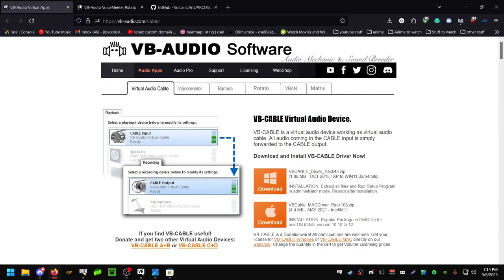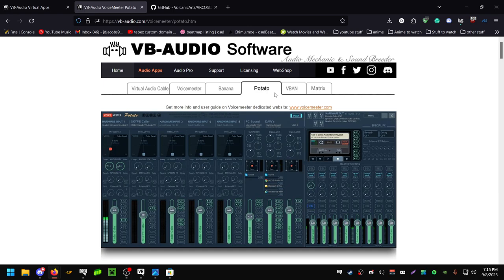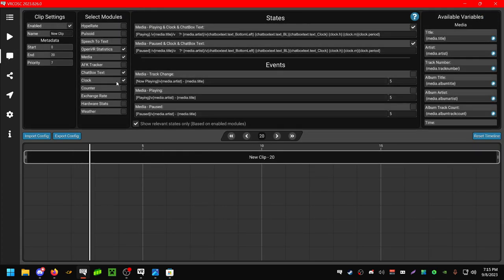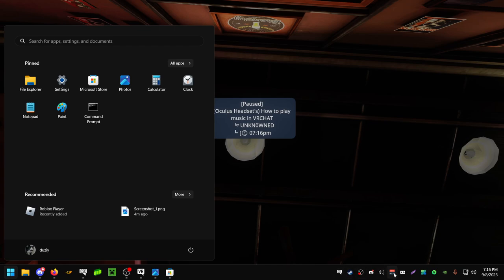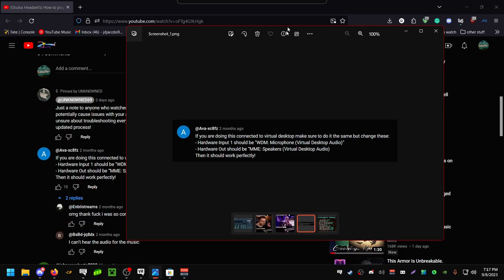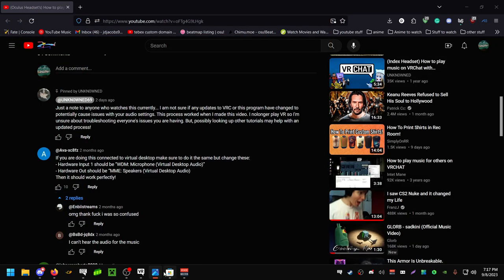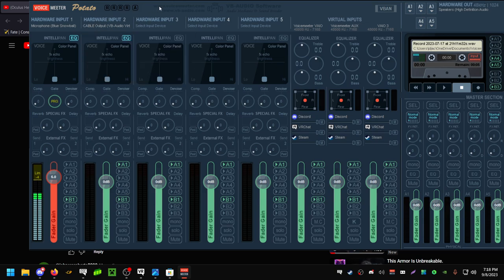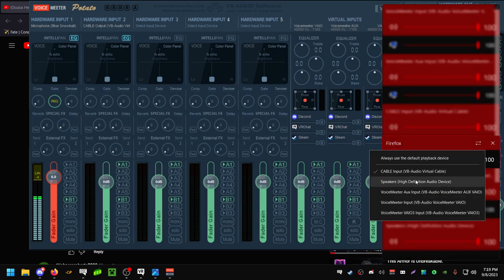Updated! How to play music/audio through your microphone / VRChat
READ THE PINNED COMMENT!

If you have any questions, ask them in the comments I'll make a follow-up video if needed again.